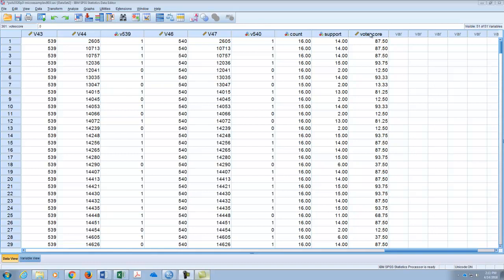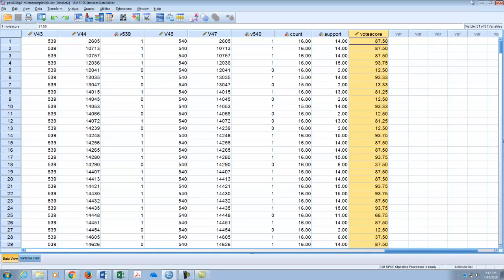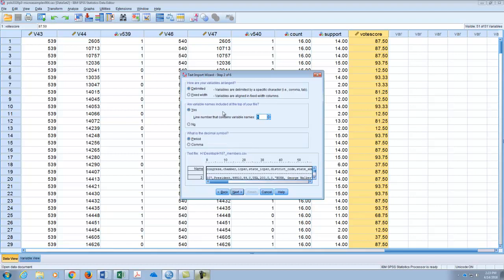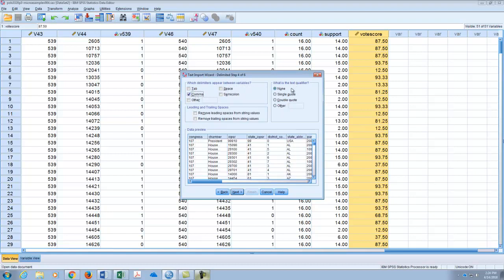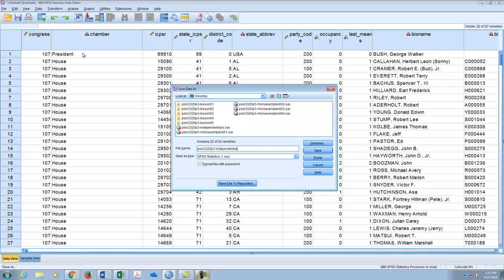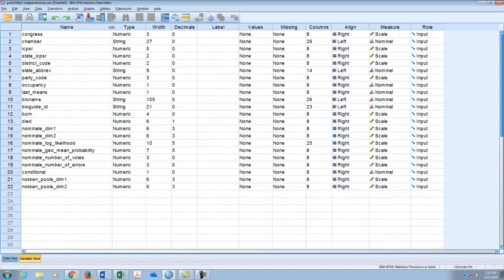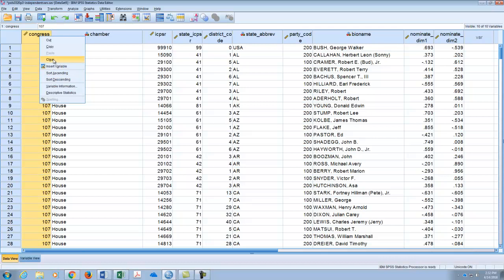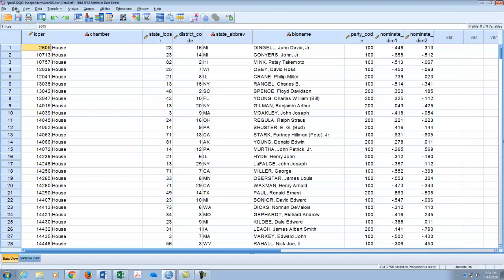pols3320p3 lesson06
Downloading and preparing the independent variable file